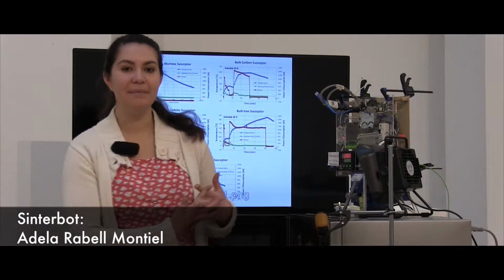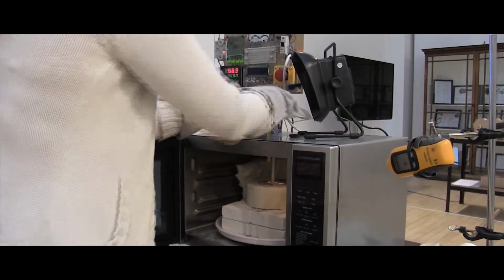Data X: An Art and Science Collaboration!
The DATA-X Pioneering Research Data Exhibition provides a dynamic platform for University of Edinburgh researchers across all Schools to join forces and present their work to audiences from within and outside the university.

Physical installations:
• eTunes – Dr Siraj Sabihuddin
• Feel the Heat – Nathalie Vladis & Julia Zaenker
• Inside the black box – Luis Fernando Montaño & Bohdan Mykhaylyk
• PUROS Sound Box – Dr. Sophia Banou, Dr. Christos Kakalis, Matt Giannotti
• Sinterbot – Adela Rabell Montiell & Dr. Siraj Sabihuddin
• Surface of Significance – Lucas Godfrey & Matt Giannotti

Performance installations (times are approximate):
• The Carnival of the Endangered Animals – Oli Jan (6.00pm)
• o ire – Prof. Nick Fells (6.15pm)
• Wind Gust 42048 – Matt Giannotti (6.30pm)

Funded by the Information Services (IS) Innovation Fund